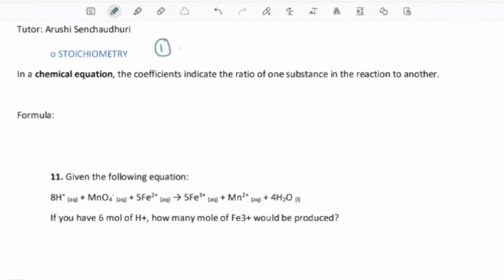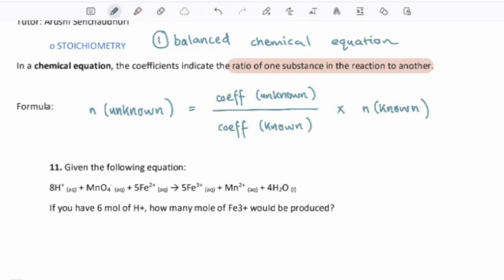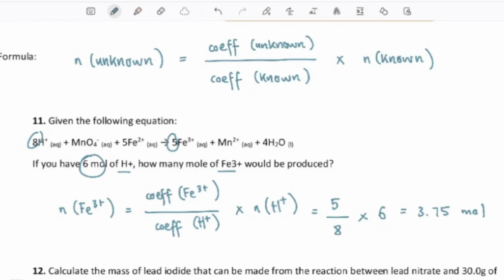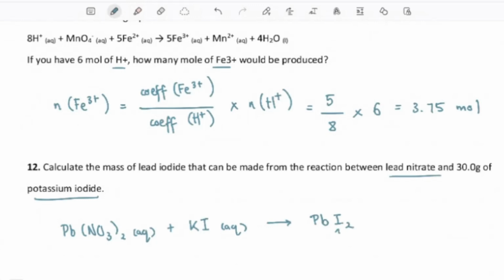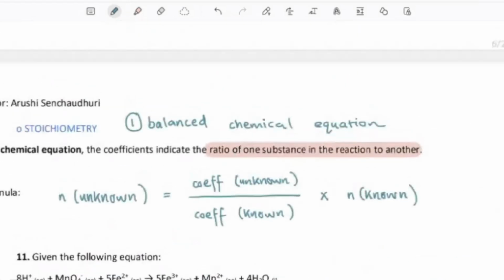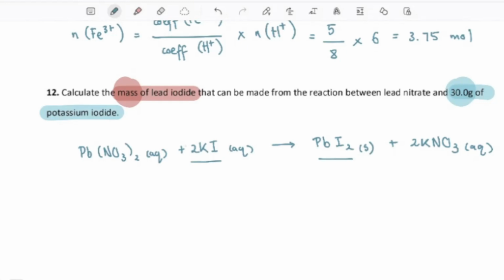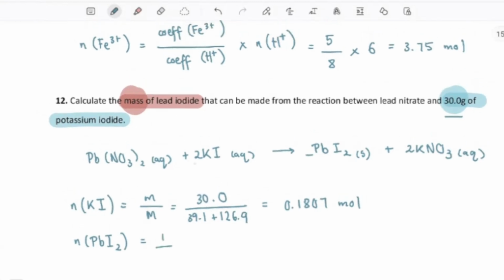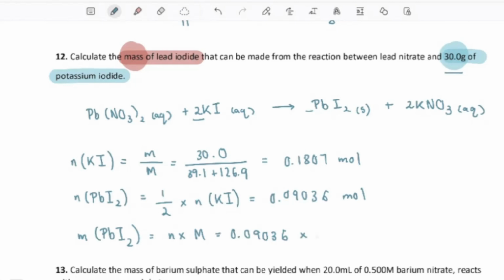VCE Stoichiometry: Step-by-Step Examples Using Molar Ratios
In this video, we walk you through an example stoichiometry question, breaking down the steps to help you understand how to solve stoichiometric problems with ease. Whether you're new to stoichiometry or need a refresher, this video will guide you through the key concepts, including understanding the mole ratio and the importance of using a balanced chemical equation.